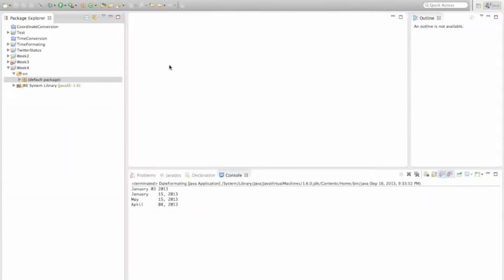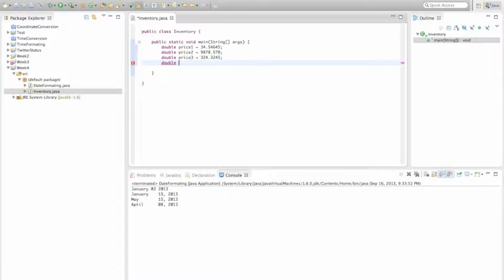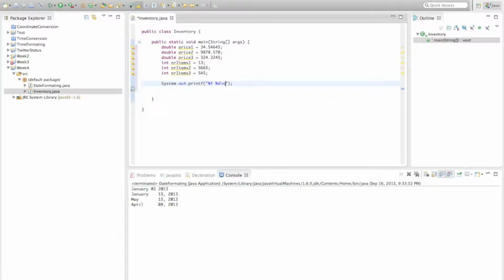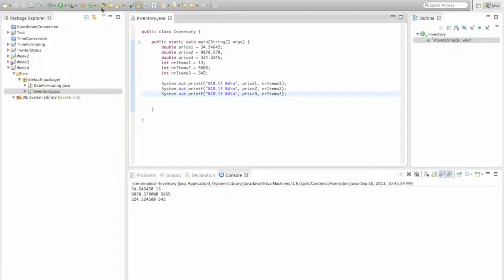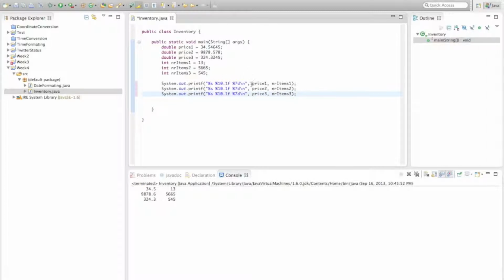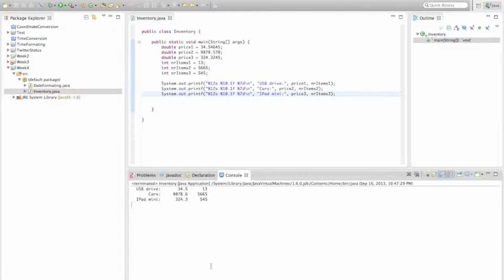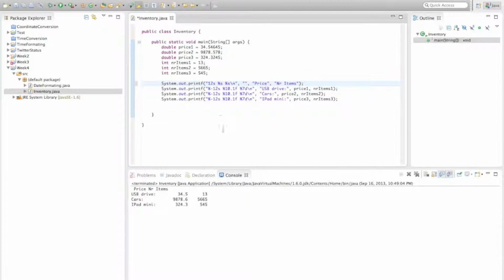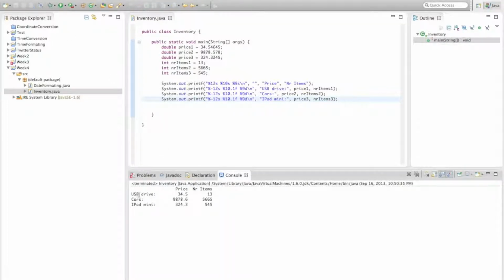Week4 - Spreadsheet Inventory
Shows how to use printf for formatting a spreadsheet.